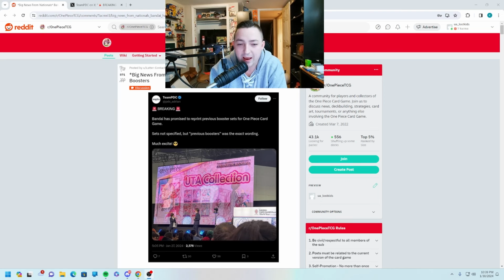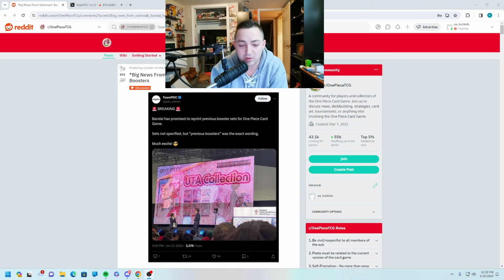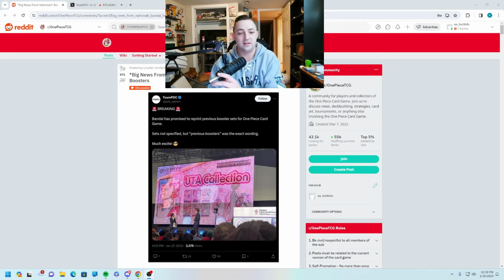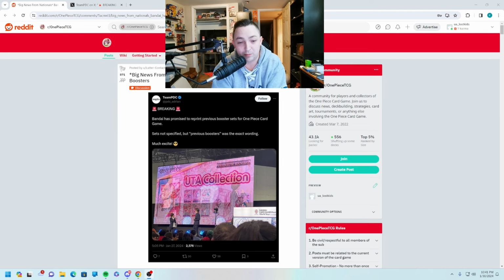TCG News --- One Piece Reprints Incoming? --- METAZOO GOES TO ZERO???? WHAT IS GOING ON?!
🎉 Get ready for a rollercoaster of emotions in the world of collectibles! Join us in this video as we dive into the latest announcements that are making waves among fans and collectors alike. From the highly anticipated reprints of classic One Piece old boxes to the unexpected turn of events with Metazoo, there's a lot to unpack!

🏴‍☠️ One Piece Old Box Reprints: The Straw Hat Pirates are setting sail once again as we explore the exciting news of One Piece old box reprints! Whether you're a seasoned collector or a new fan looking to dive into the world of treasure and adventure, this announcement is sure to spark your interest. We'll discuss what to expect, where to find them, and why this is a game-changer for the One Piece collectibles community.

🔮 Metazoo Operations Update: In a surprising twist, we'll also be covering the recent developments in the world of Metazoo. Unfortunately, the doors are closing on this unique and mystical card game. Join us as we reflect on the impact Metazoo has had on the community and explore the reasons behind the decision to shut down operations. It's a bittersweet moment for fans, and we'll discuss the implications and what this means for the future of the game.

🤔 What's Next for Collectors?: With these announcements, collectors are left with questions about the future of their favorite franchises. We'll share our thoughts on the potential ripple effects in the market and what opportunities might arise for collectors in the wake of these changes.

Are you excited about the One Piece reprints, or are you saddened by the news of Metazoo? Share your opinions and join the conversation!